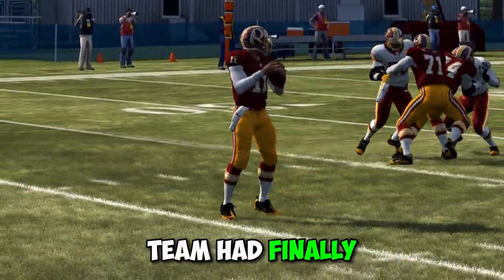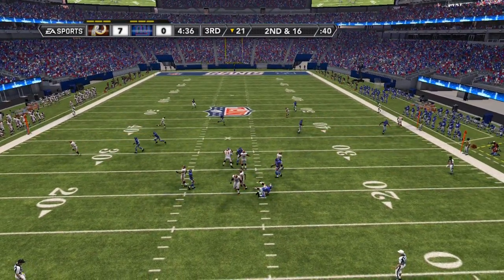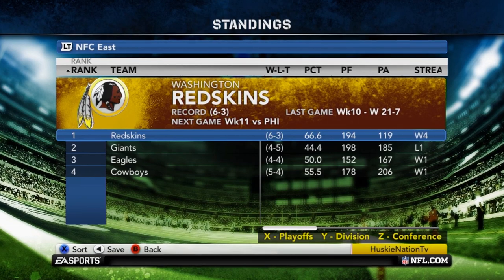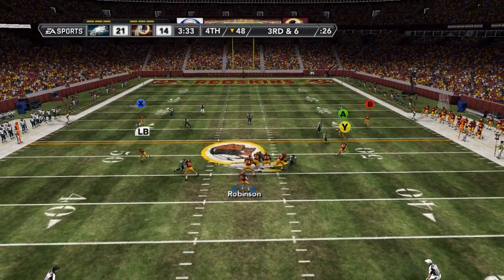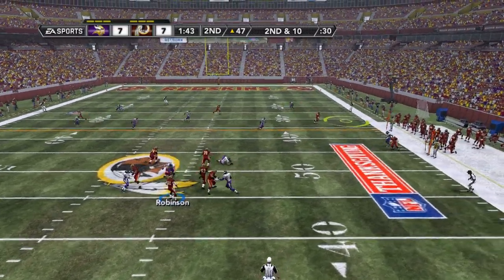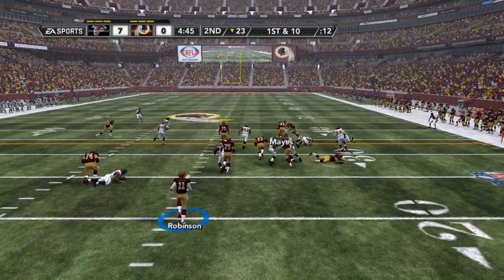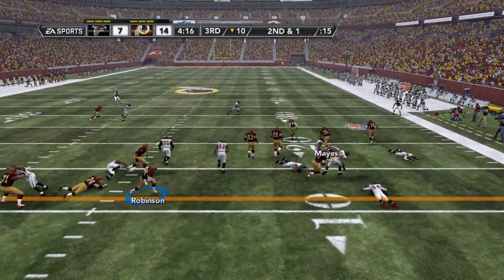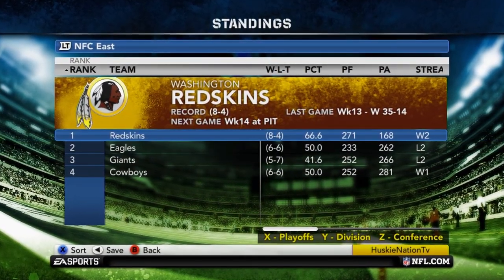Can We Gain Control of the Division? | Madden 12 Superstar Mode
After last episode, Chicago Robinson and Washington have a 1 game lead on the NFC East Division. Can they took control of the division and expand their lead over the next four games this episode? Let's find out!